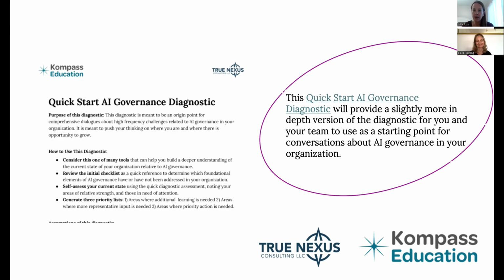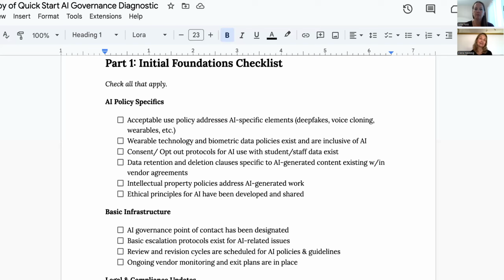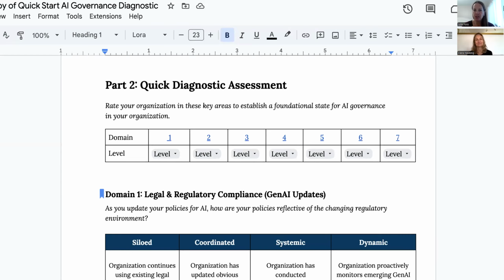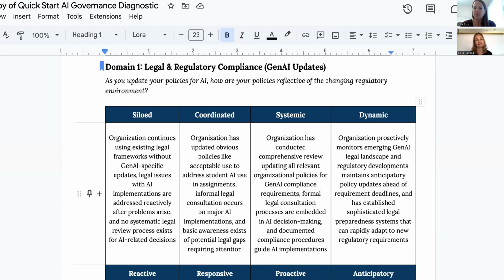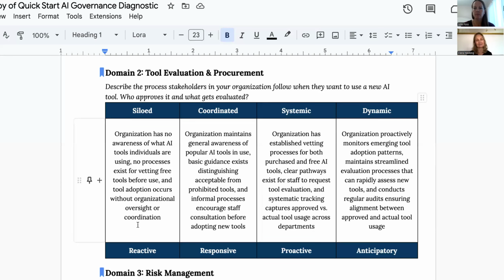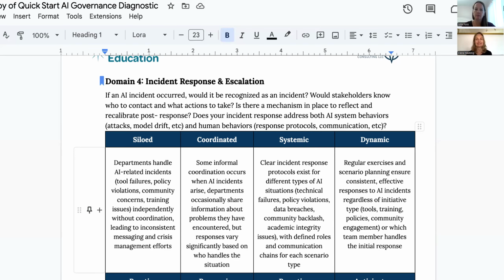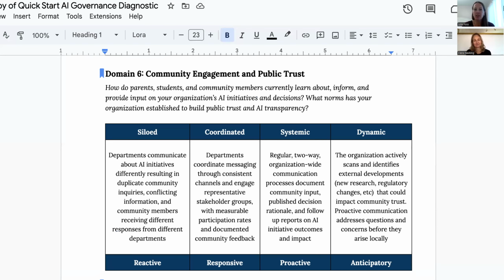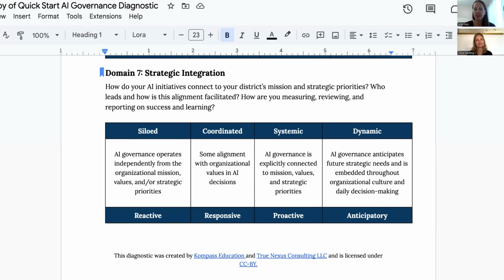Quick Start AI Governance Diagnostic